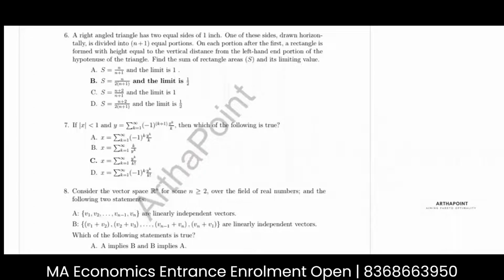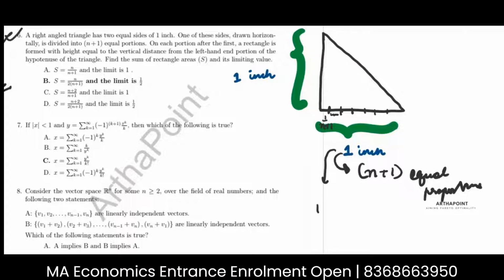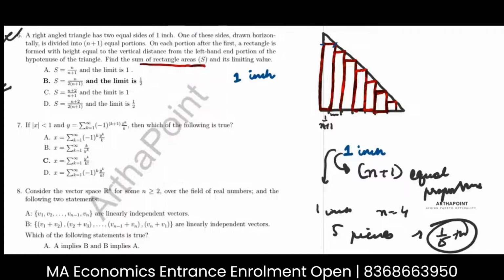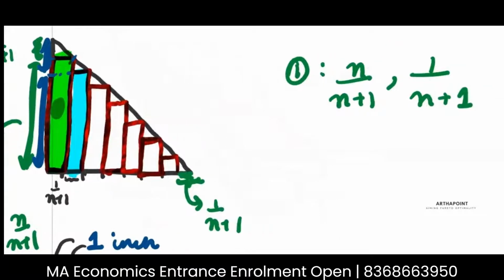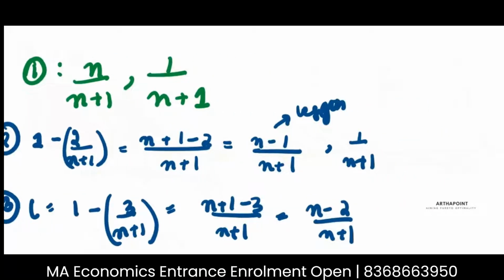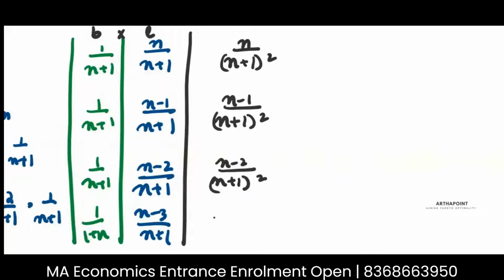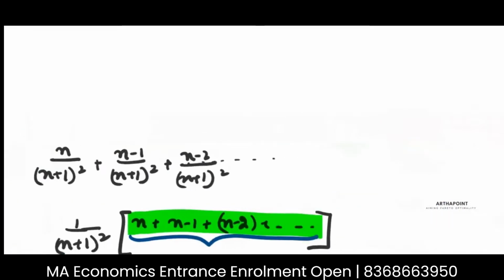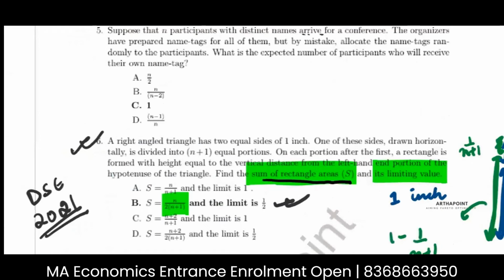DSE 2021 MA Economics Entrance Past Year Solutions | Question 6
In this video, we will discuss Q6 of DSE 2021 MA Economics Entrance.

CUET PG
MME 2
MME II
Basic Econometrics
Case & Fair
Principles of Economics
Varian Workbook
International Economics
JNU SIS
Economic Honors
SAU
South Asian University
IGIDR
DSE 2023
MSE 2023
ISI 2023